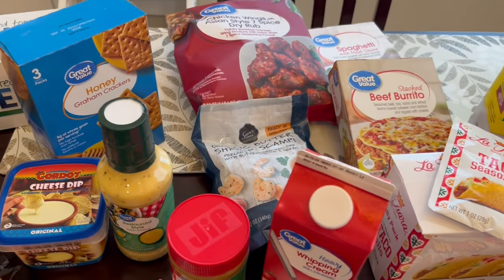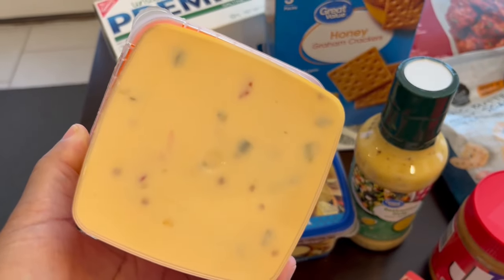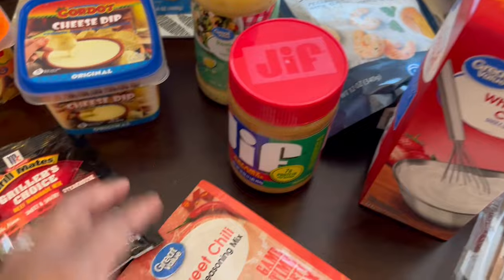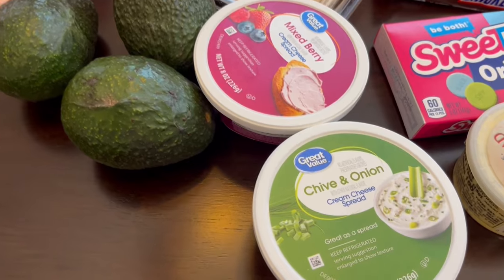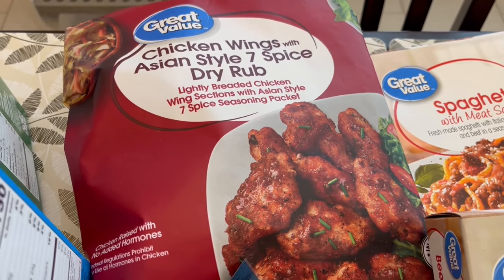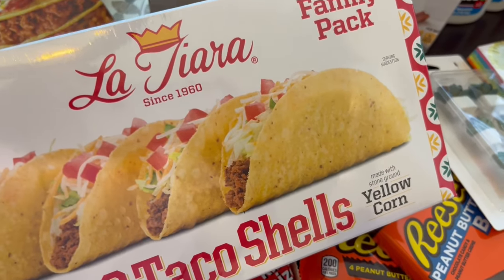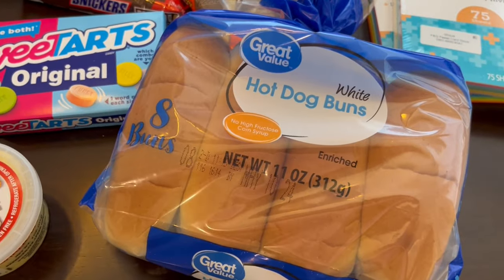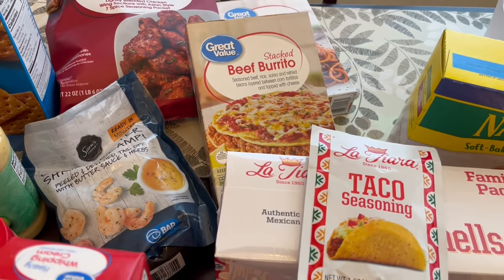Walmart Grocery Haul | May 2024 | Fill-In Haul! 🛒